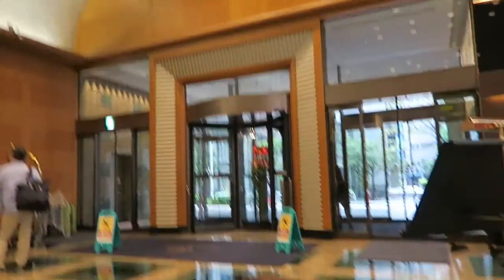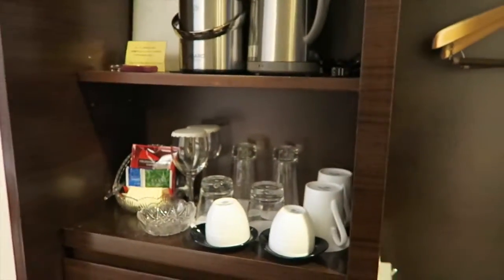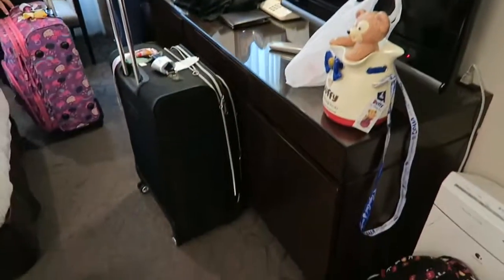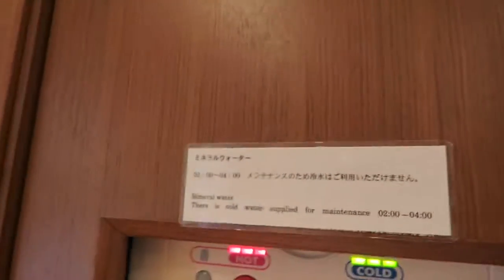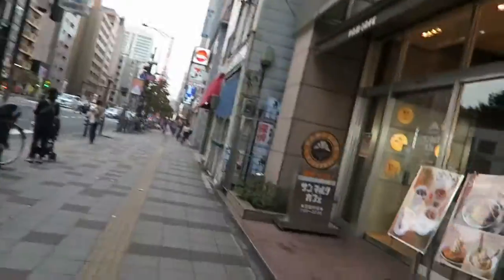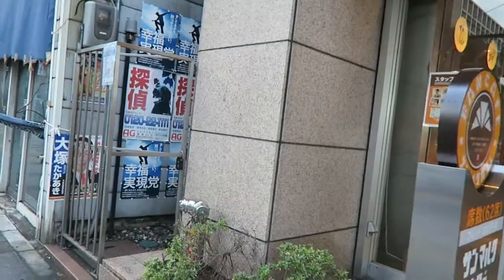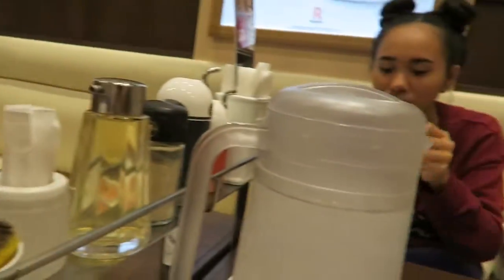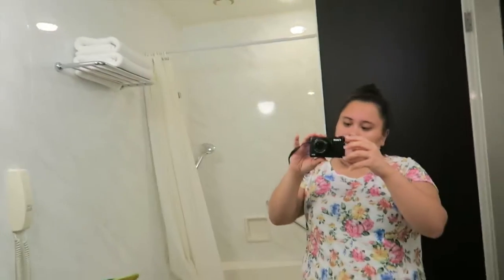New Hotel (October 2016)